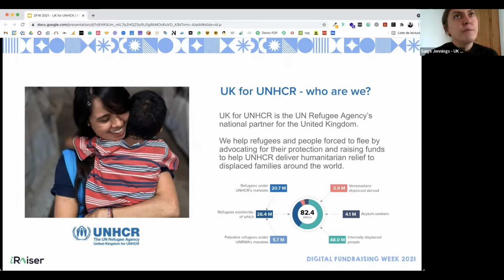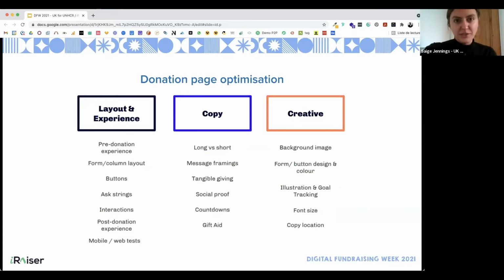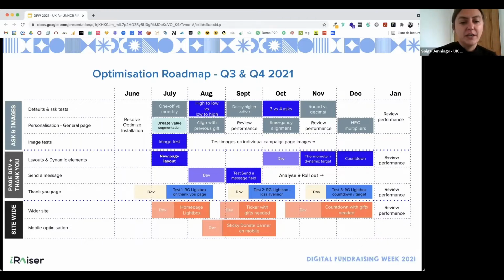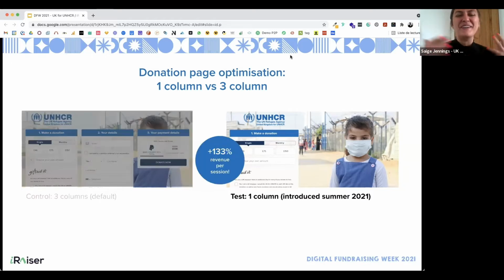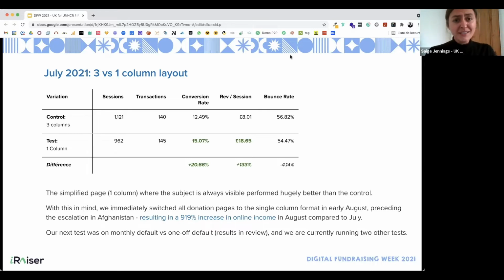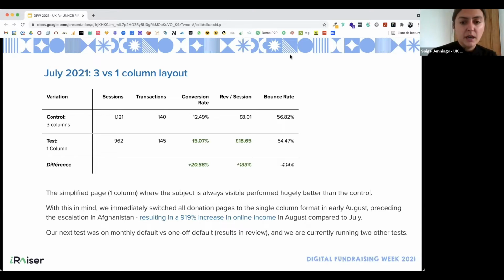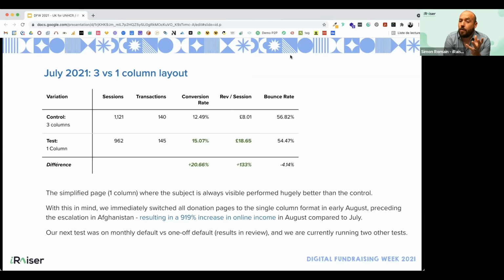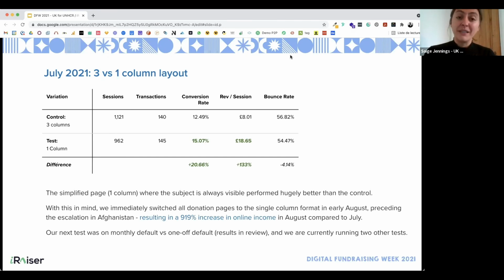DFW 2021 - Case Study: UK for UNHCR